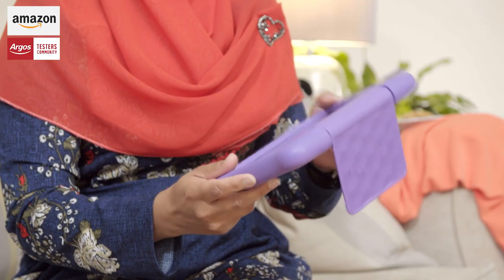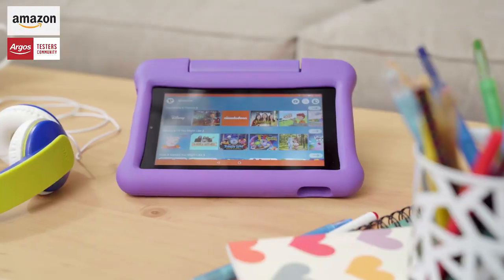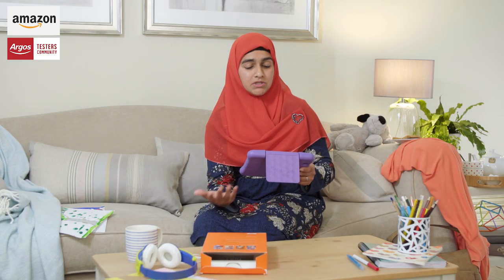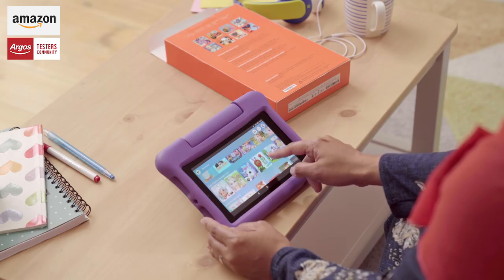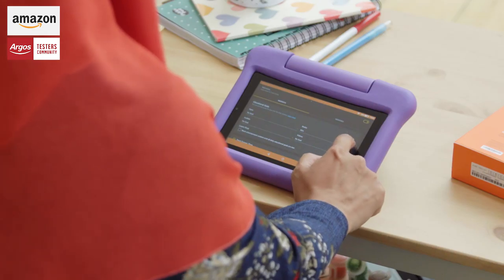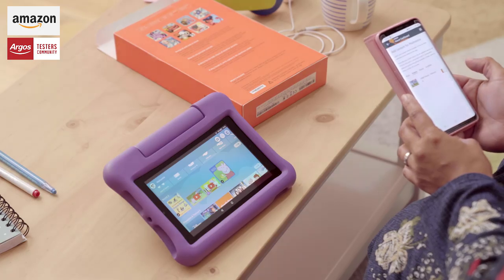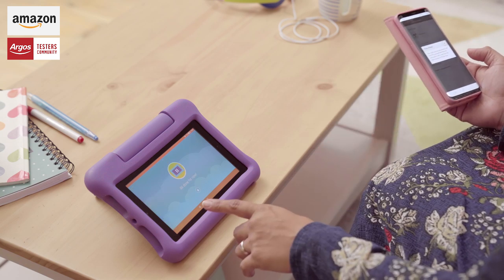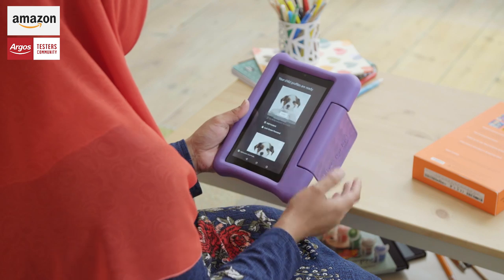All-new Fire 7 Kids Edition Tablet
Introducing the all-new Fire 7 Kids Edition tablet with parental controls and a kid-proof case with built-in stand. Now available at Argos.